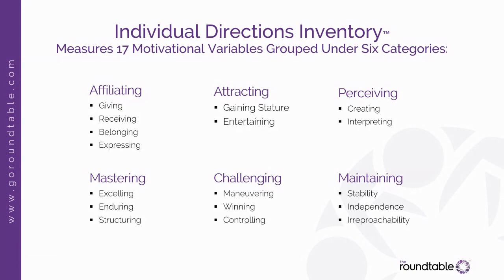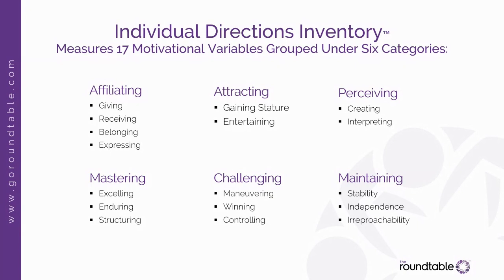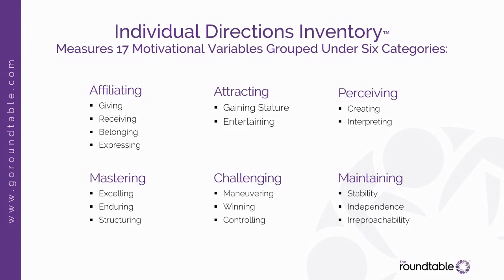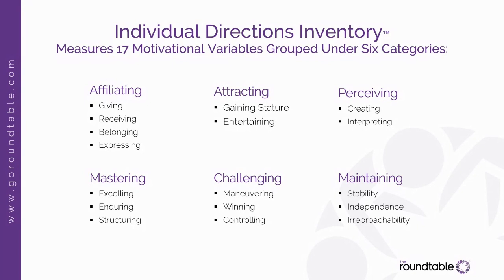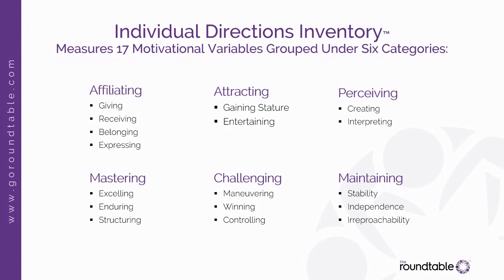Individual Directions Inventory IDI with Glain Roberts-McCabe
We talk about the Individual Directions Inventory, a psychometric assessment used in organizations to figure out your motivational energy.

☆Check out what I'm up to!☆
Hi there! I'm Joyce, a certified MBTI® Master Practitioner, Enneagram Coach, Jungian Typology Expert, Master NLP Practitioner, and Gallup® CliftonStrengths Coach.

WONDERING WHICH ONE OF THE 16 PERSONALITY TYPES YOU ARE?
Book a session to get my take on your type. I'd love to help guide you on your type-discovery journey!

I charge $85 for a typing session. Another colleague of mine certified by Personality Hacker will work alongside me and we will give you our independent assessments of you.

Want to go deeper? For $97, you can purchase a typing session with 1 hour of additional coaching with me.

Or maybe you know your personality type already and are seeking some type-based coaching? As a trained coach, I can help you apply type concepts to all areas of your life for lasting change. The coaching session rate is $49.99 per hour. :)

For those of you who are interested, I am also launching a website and releasing a typology book next year!
Here's a link to my coaching website if you'd like to learn more about me and the services I offer
Want to know when the next Type Talks video is premiering?

✧ Thank you Nic Stride for the outro music! ✧

✧ To find more information on the Individual Directions Inventory! ✧